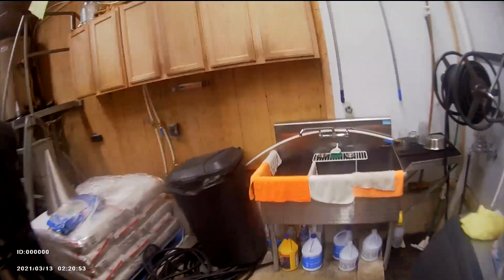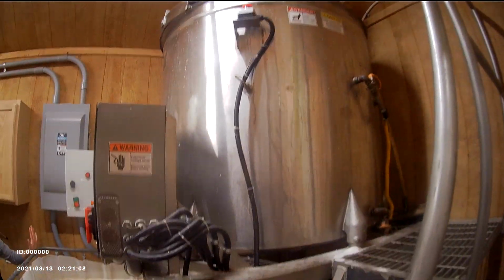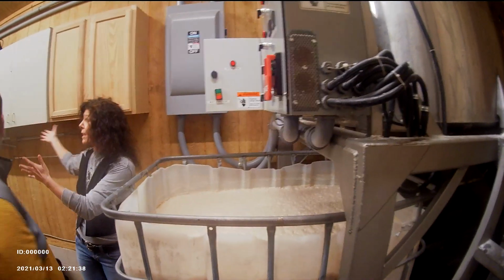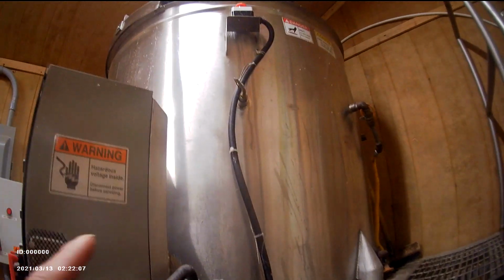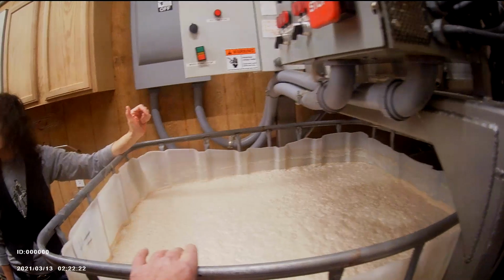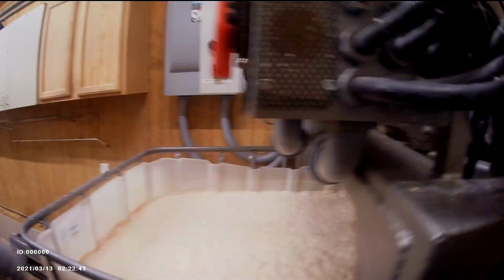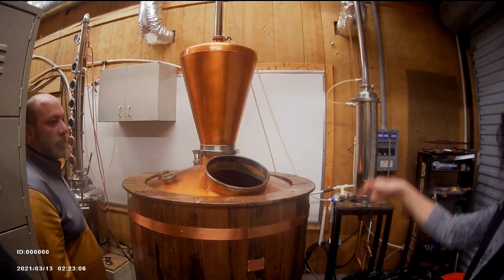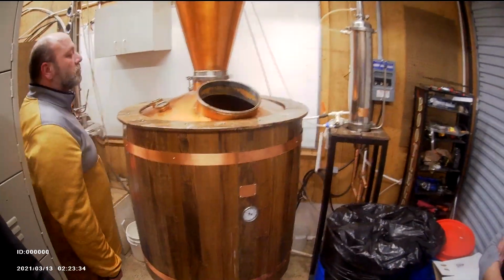A tour at Bootleggers, Hartford Tn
We visited Tennesse Moonshine Distillery, In Hartford TN